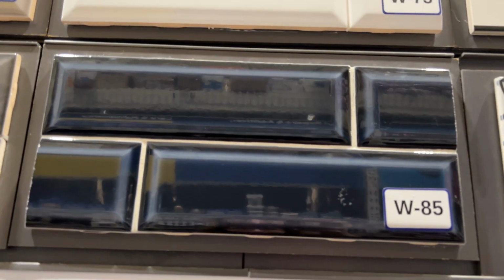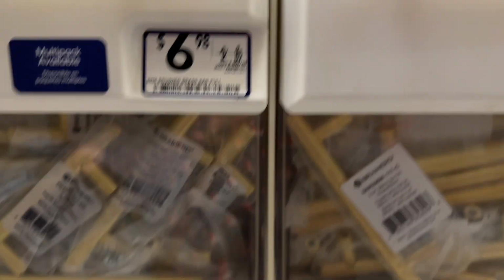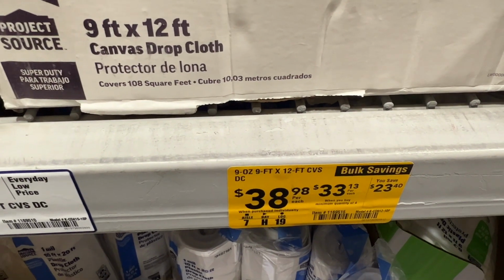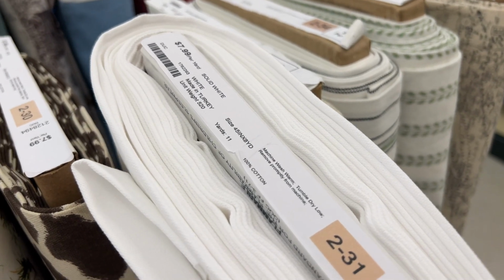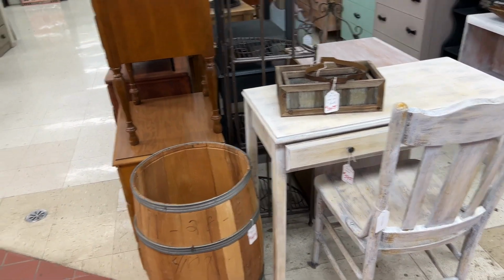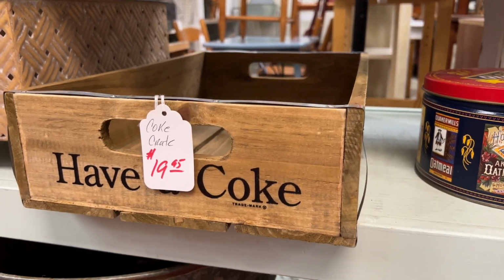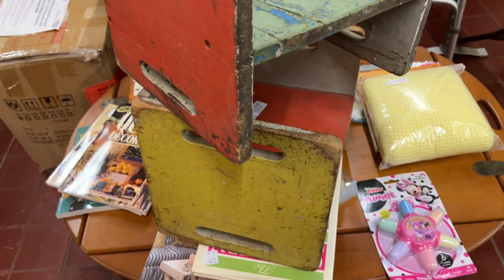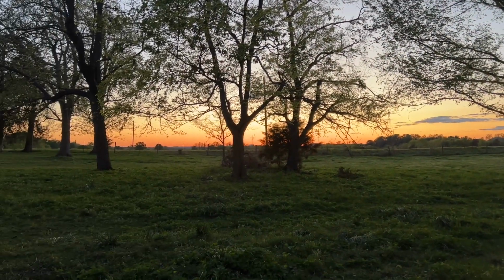English-Style Kitchen Shopping Vlog: Inspiration Within Reach!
Join me out at one of my favorite thrift stores and some trusty big box stores. I'm looking for English-Style kitchen ideas within reach, and thinking about making some Swedish blinds, making plans for painting our freshly tiled bathroom, too.